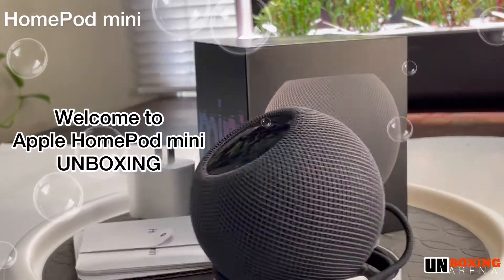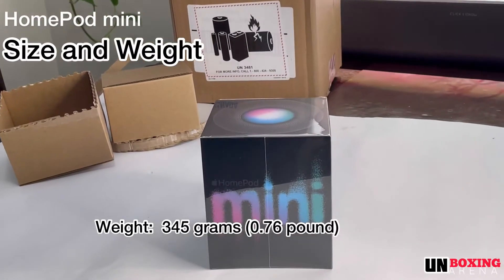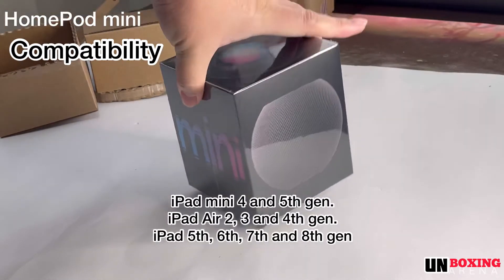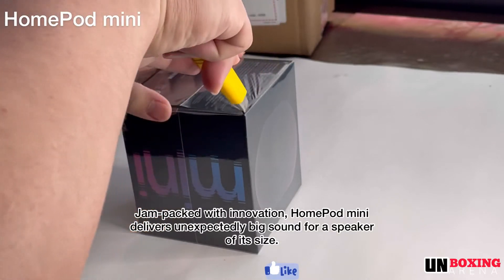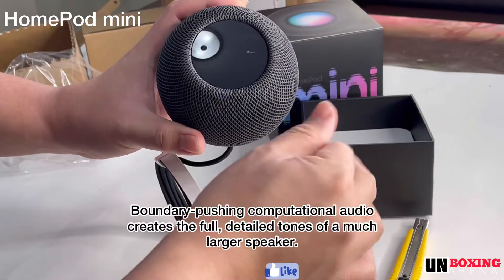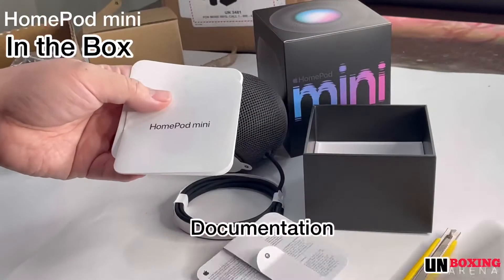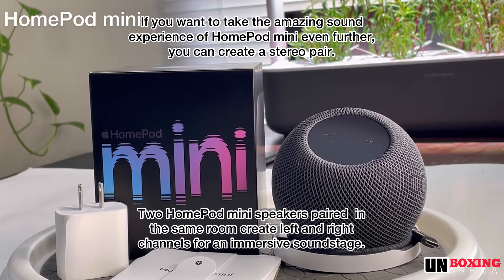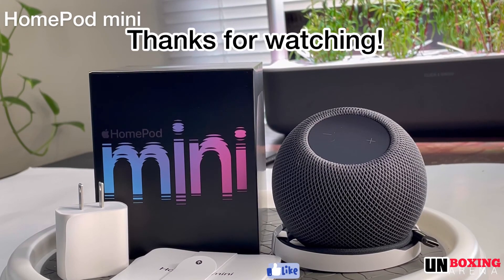HomePod Mini Unboxing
This is a short video of homepod mini by apple, we will do the unboxing plus we will show some features of our favourite homepod.